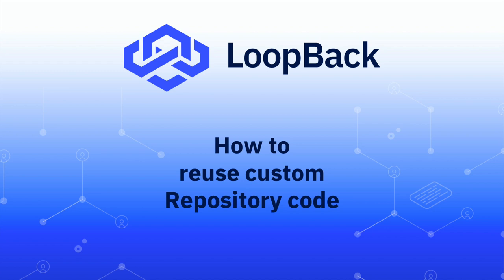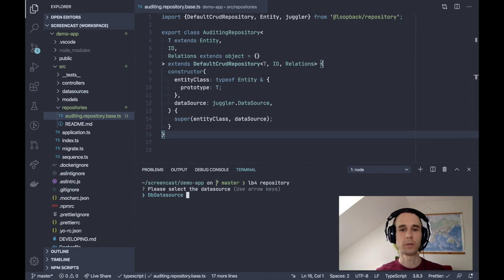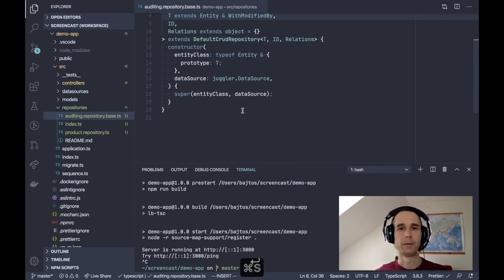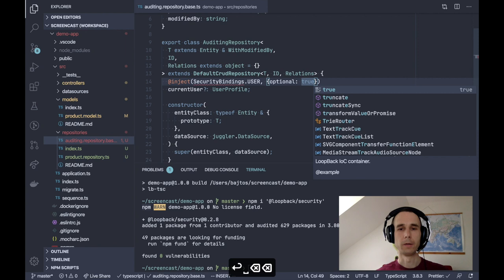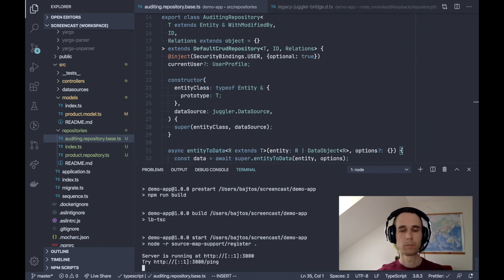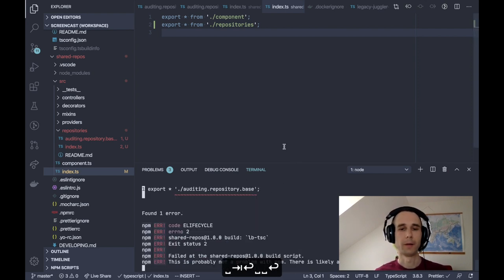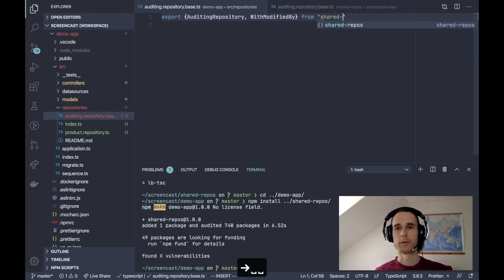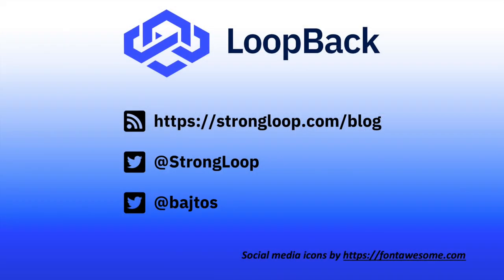How to reuse LoopBack repository code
This video shows LoopBack users how to leverage the concept of "Repository base class" to share custom repository code between different model repositories, and how to package such base class into a standalone npm package (a LoopBack extension).